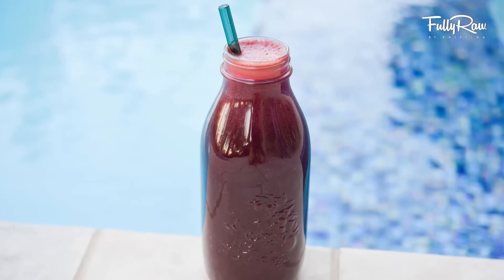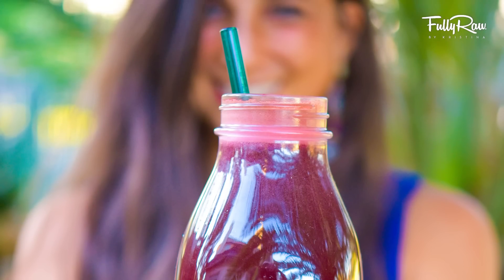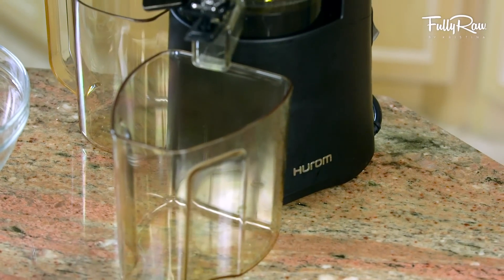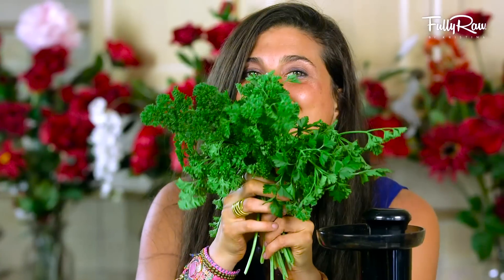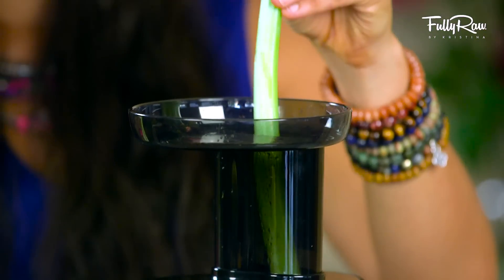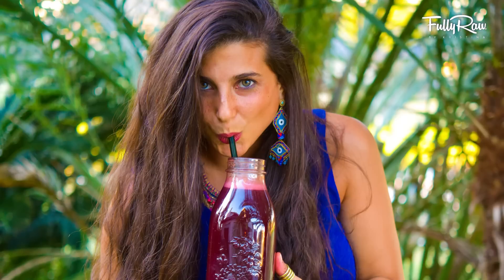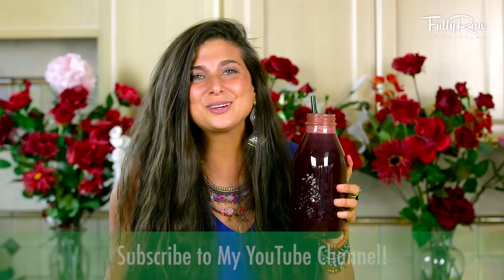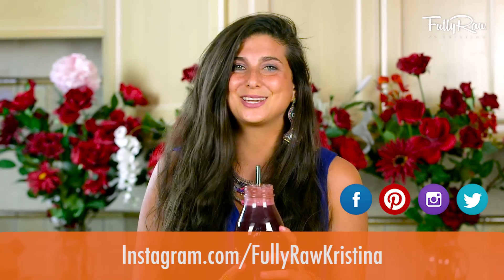Delicious Detox Juice to Cleanse the Kidneys & Liver!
Try this POWERFUL Cleansing and Detoxifying Beet Juice to help repair and restore your kidneys and liver. Many people do not like the taste of beet juice, however, this recipe is delicious and so good FOR YOU. Apples, lemon, beet, kale, and celery. all combine to create a perfect healing remedy for your body. Juice for the mind, body, and spirit!

Also, JOIN me in my upcoming retreats!